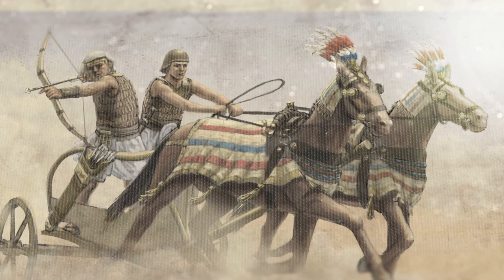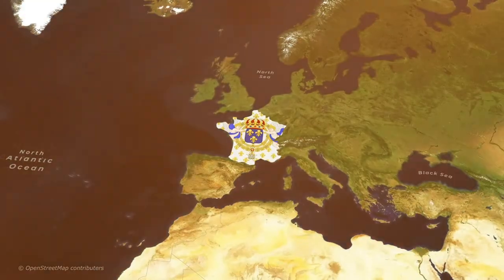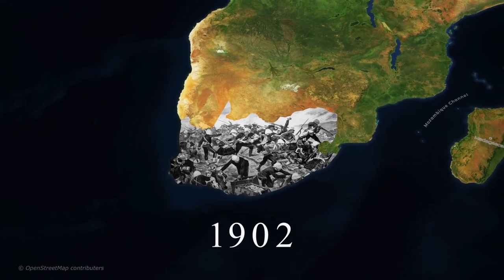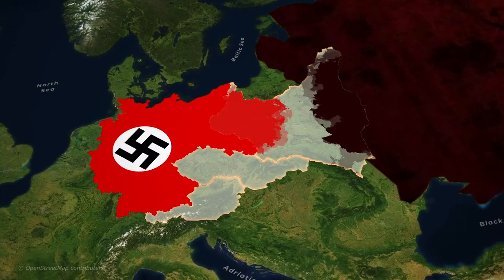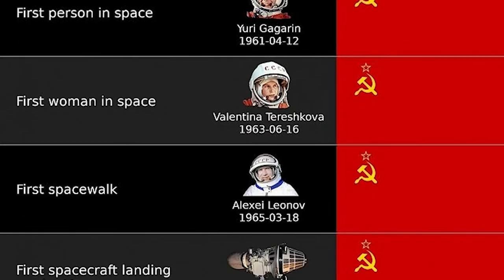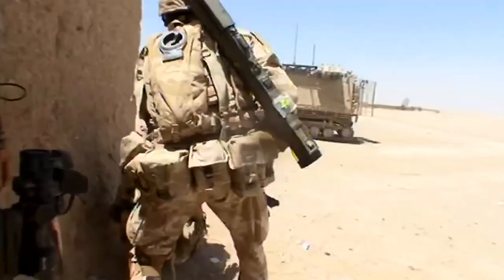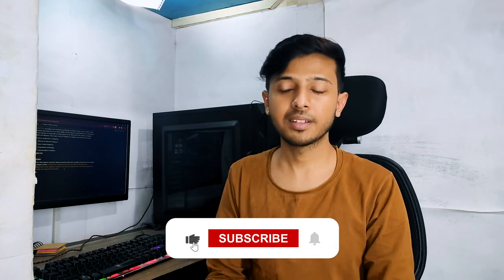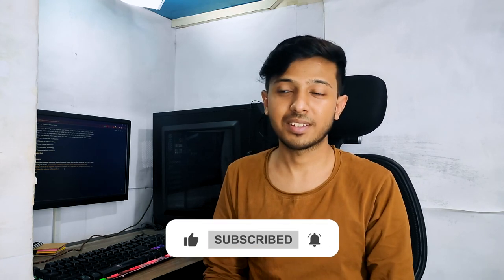Origins of Military Vehicles | War Edition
In this episode, I've tried to dig deep into this madness of Armoured Vehicles. The Idea for this video came to my mind when I was just looking at the Russo-Ukraine War and thought, Bro How does the first armored car would look like I was stunned when I saw that it was a Wagon 😂 So, I decided to make a video about it.

Also, this episode was recorded on the 8th of June, You'll ask why it took so long? because I've stepped up my game. I learned Map Animations and was also caught in things I can't explain here. However, I've remade this video. Yeah! Remade it. Because the first one was destroyed by ransomware and I also lost all of my progress and data. No problem, this remake is much better than the previous one. I hope you like it.

Chapters
0:00 - Intro
1:27 - Precursor
1:58 - Armoured Cars in 17th Century
2:31 - Armoured Cars in 18th Century
4:01 - Armoured Cars in 19th Century
5:18 - Armoured Vehicle Class
5:43 - Armoured Cars from 1898 to 1904
6:52 - Armoured Cars in WWI
8:50 - Armoured Cars in WWII
10:14 - Humvee 1983
11:56 - War on Terror
14:03 - Purpose to Serve
14:17 - Ecosphere
15:53 - JLTV
16:59 - Durableness & Reliableness
17:25 - Materials
18:21 - Composites
19:25 - Kevlar
20:00 - Discovery of Laminated Glass
20:34 - Ballistic Glass
21:04 - Technology
22:26 - Outro

This episode was Researched, Written, Recorded, and Edited by me. I'm also a Video Editor and currently working with a couple of YouTubers. If you need any help in any of your projects then just hit me DM on my Instagram and I would be happy to help you out.